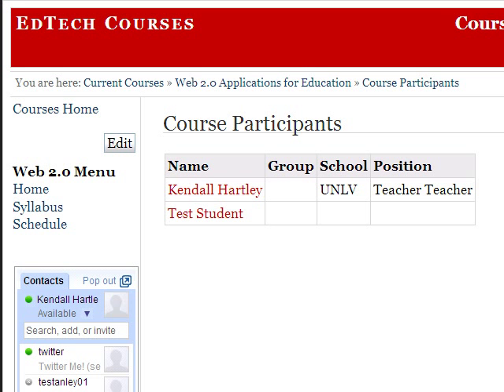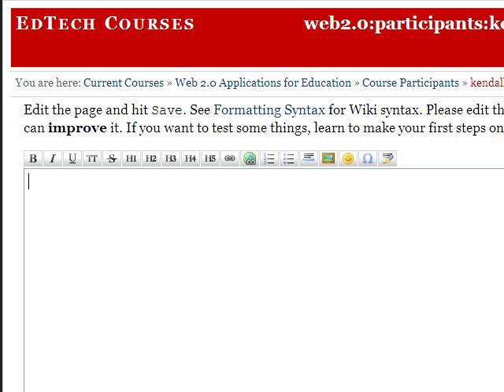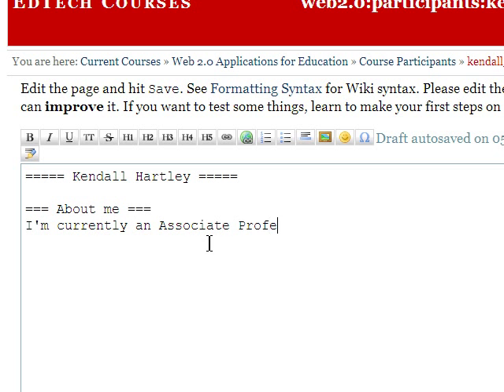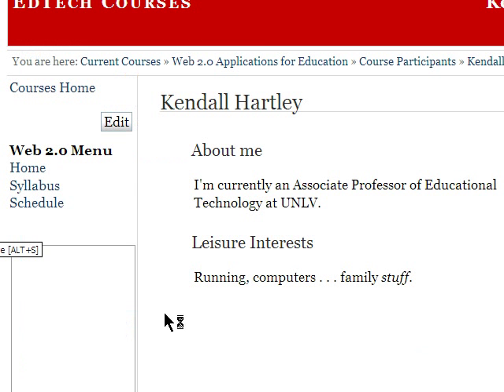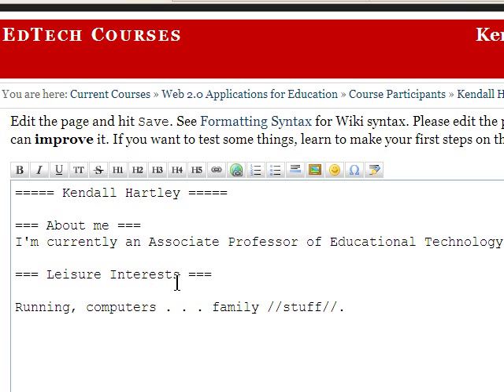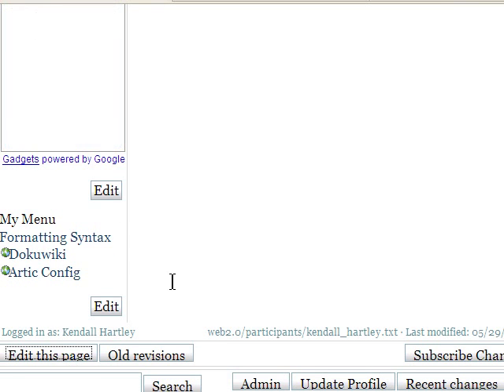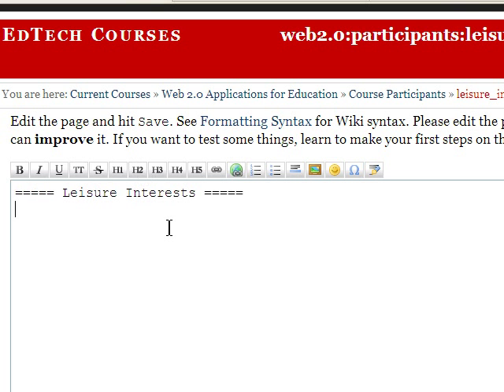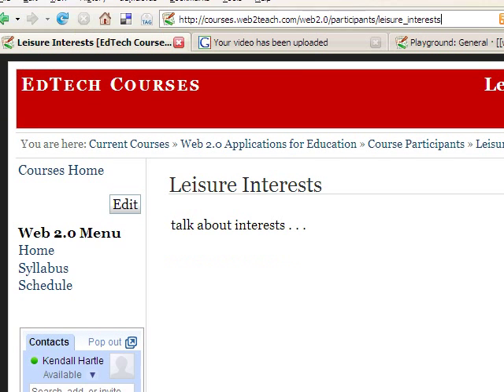Dokuwiki Tutorial: Creating New Pages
Creating new pages in Dokuwiki